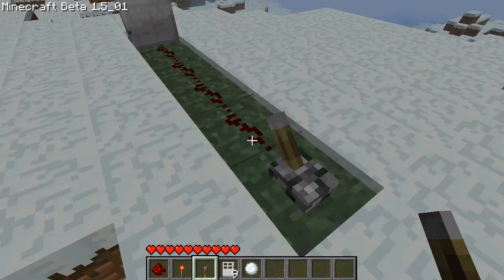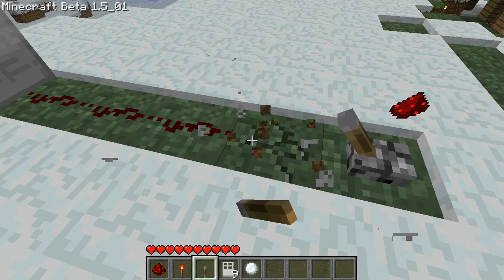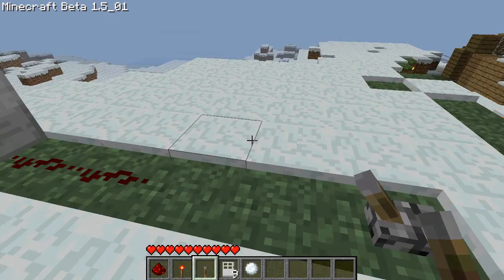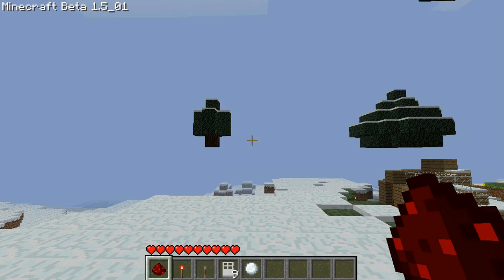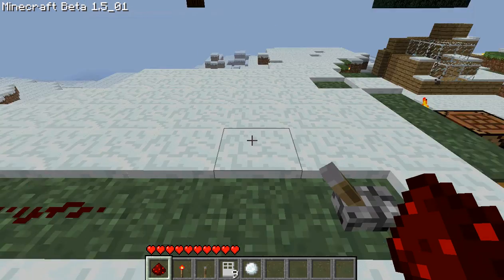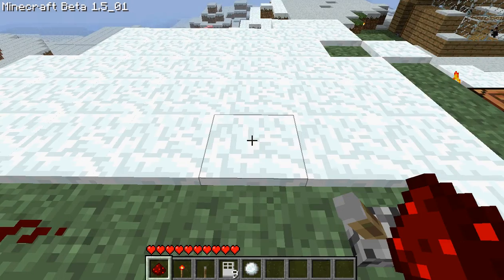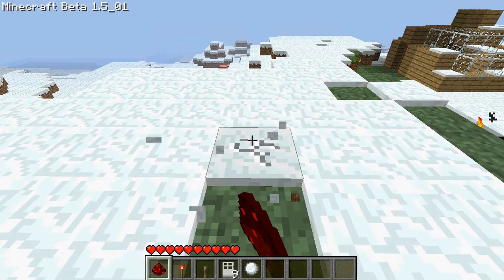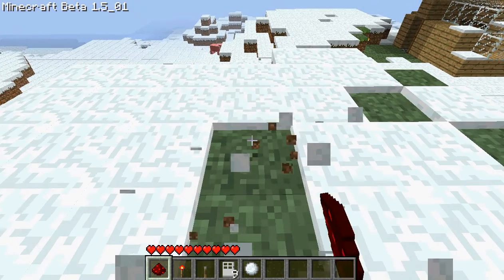Minecraft Tutorials: Redstone Curcits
This Minecraft tutorial tells you how to make redstone curcits